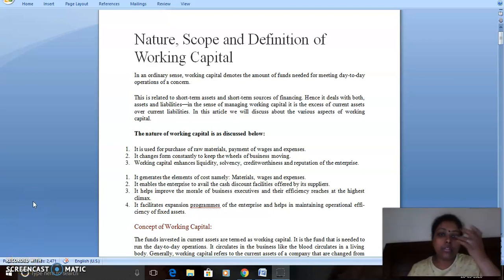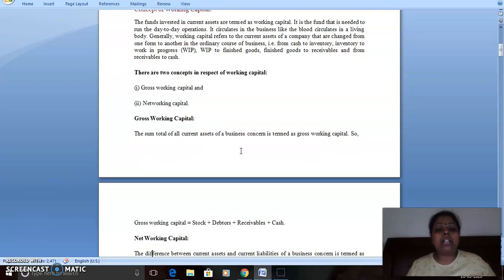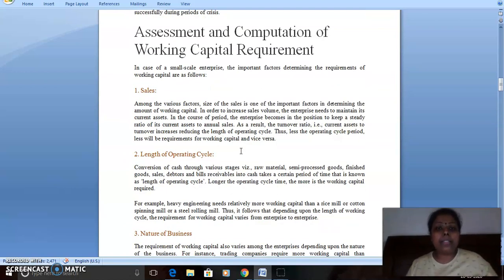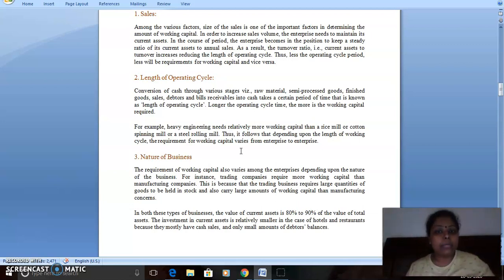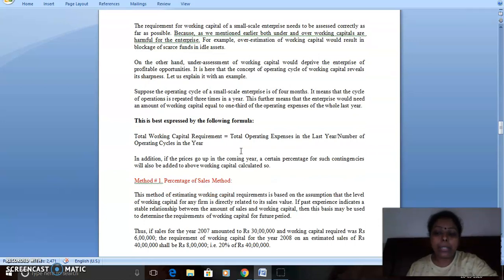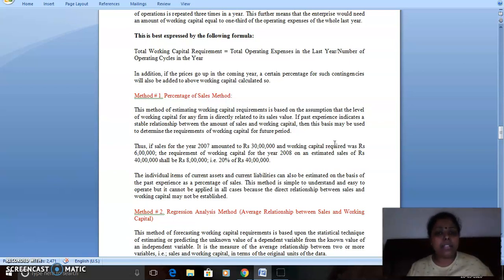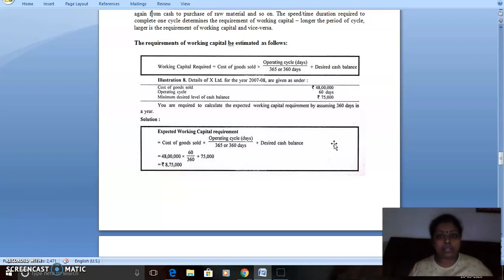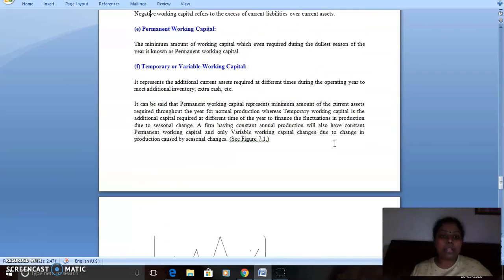Lectures 2, BBA, Sem-4, Unit-4, Basics of Working Capital Management of BBA (Financial Management)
This video talk about the basics of working capital management and the concepts related to it.

By- Ekta Saraswat